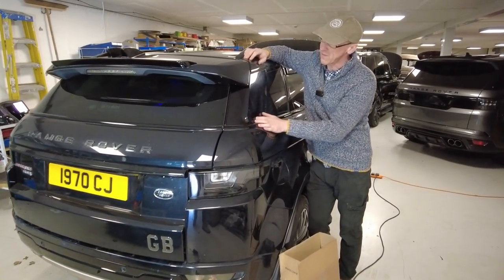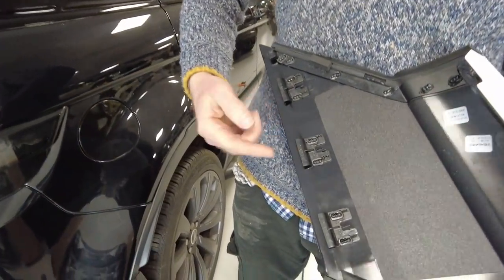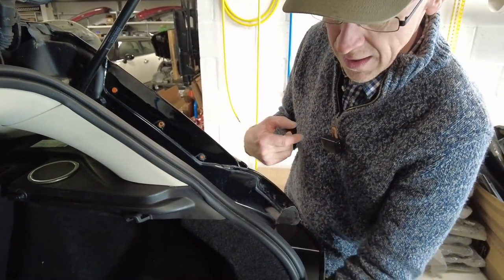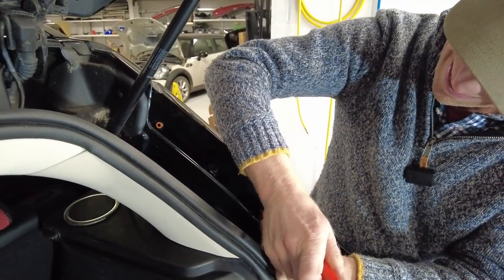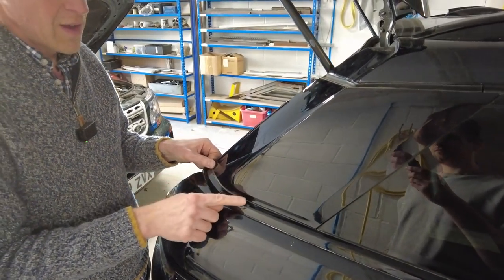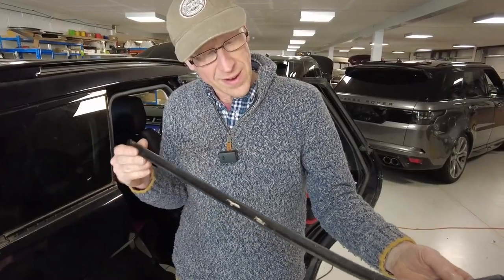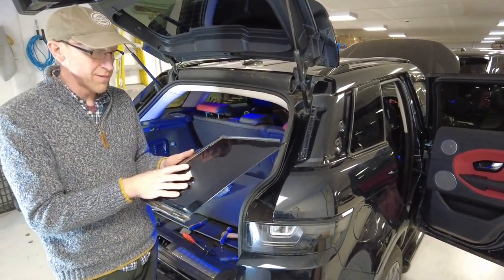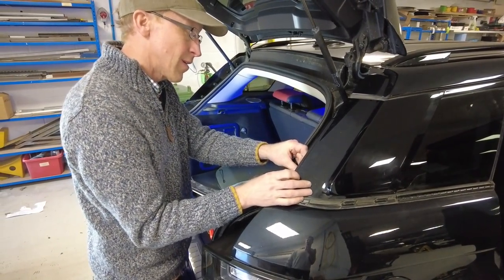Range Rover Evoque Rear D/E Pillar Rear Trim Panel Removal / Waist Trim Replacement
In this video we show how to remove and replace the rear corner E pillar cover on the Range Rover Evoque.